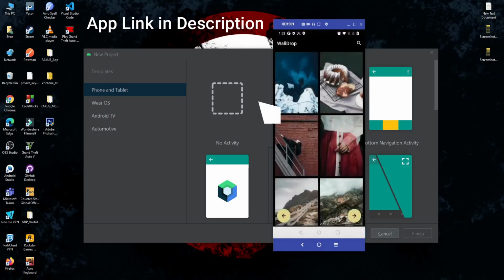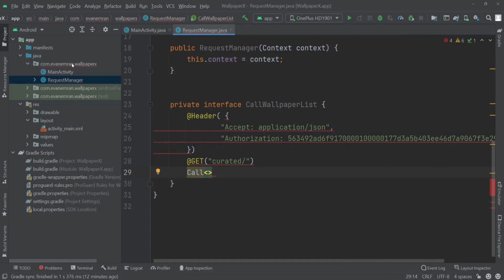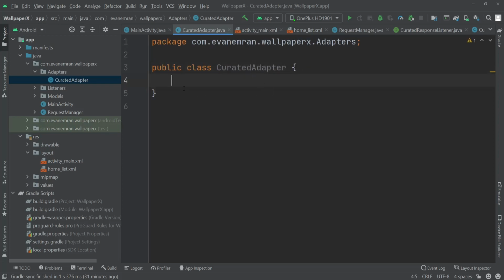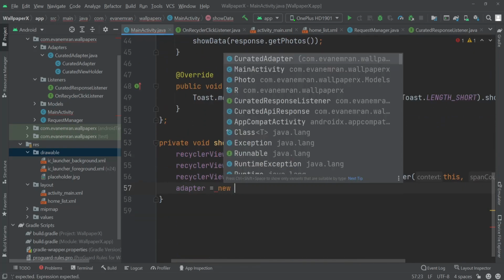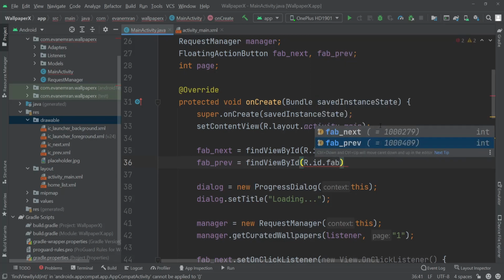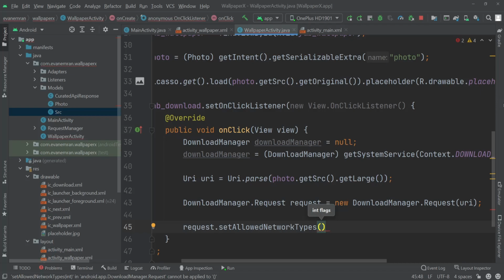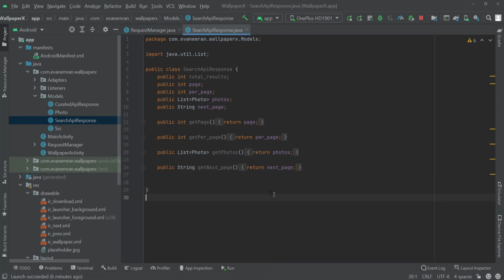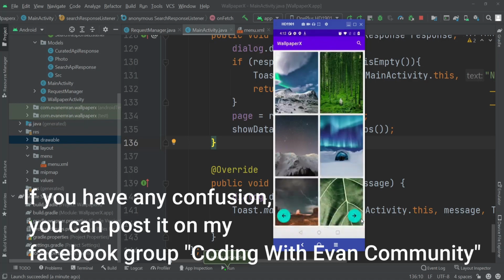Make a Wallpaper App | Full Tutorial | Android Project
In this video we will make a Wallpaper app for android. We will use pexels api to get the images. ❤️

Dependencies I used:
implementation 'com.squareup.retrofit2:retrofit:2.9.0'
implementation 'com.squareup.retrofit2:converter-gson:2.9.0'
implementation 'com.squareup.picasso:picasso:2.71828'